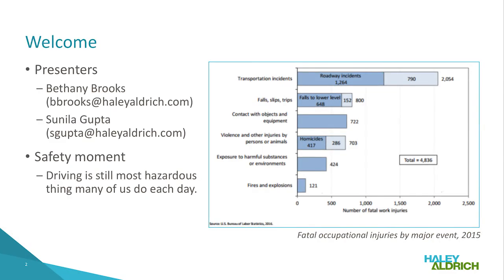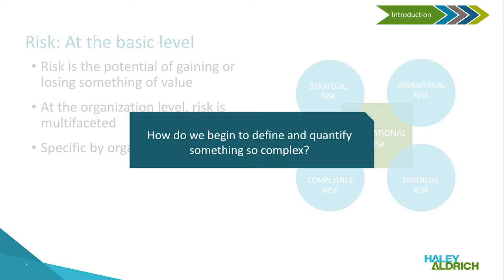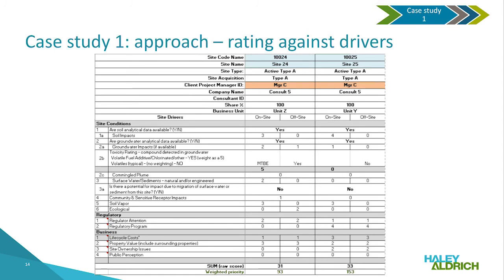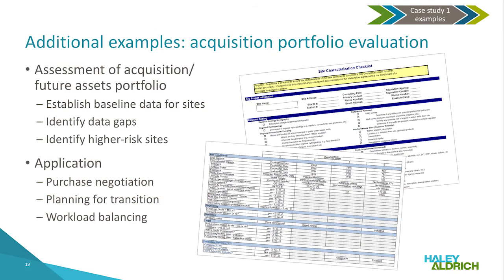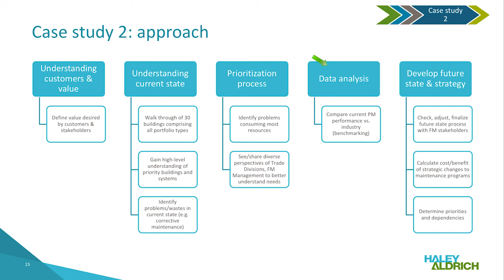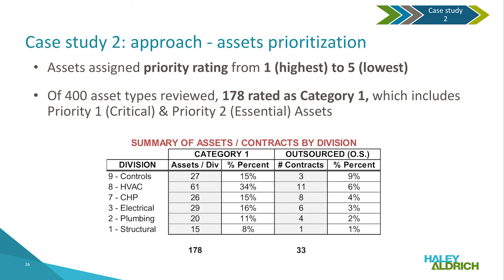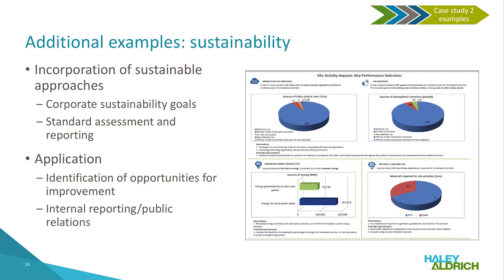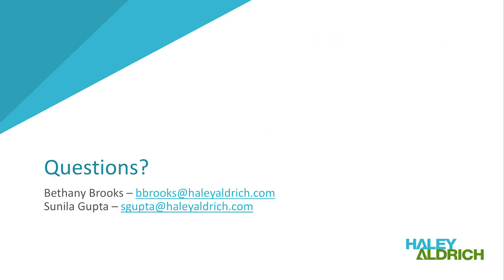Webinar: Strategic decision-making for EHS managers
This webinar was hosted by NAEM and presented by Haley & Aldrich's Sunila Gupta and Bethany Brooks on April 25, 2017. In it, Gupta and Brooks discuss how new Lean methods can help environmental, health & safety (EHS) managers to better understand and monetize risk to inform strategic decision-making. Lean is a systematic approach through which an organization can empower its people to identify problems, remove obstacles and implement change. It is based on three principles: respecting people, reducing waste and increasing value. These new approaches focus on how to apply Lean principles to develop:

-A facilitated approach to EHS portfolio management
-A systematic way to assess risk that helps EHS managers make informed and strategic decisions
-Reporting for internal management and tracking portfolio progress towards goals